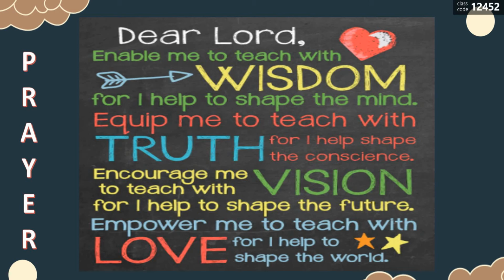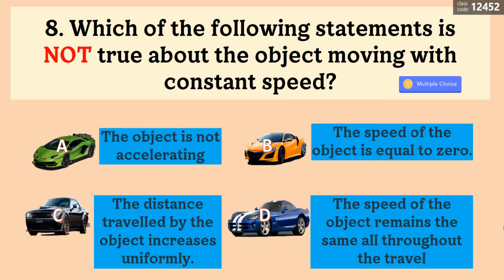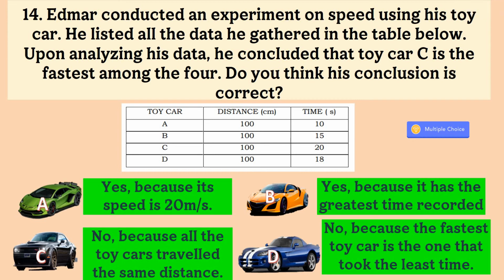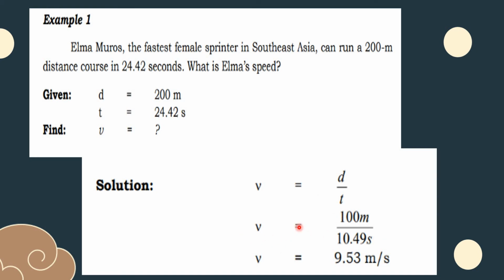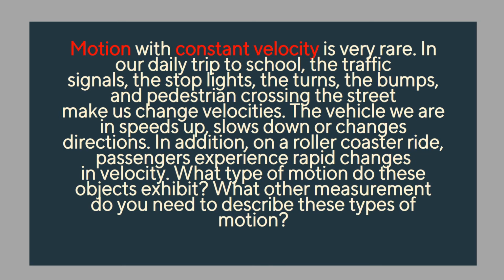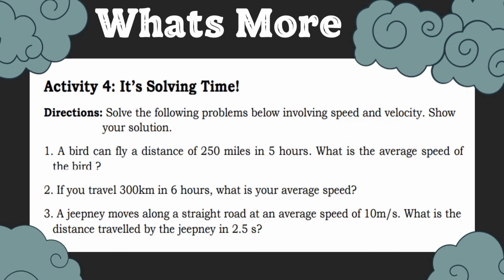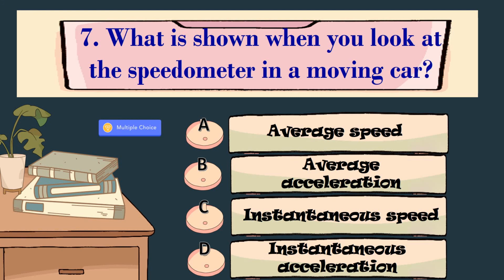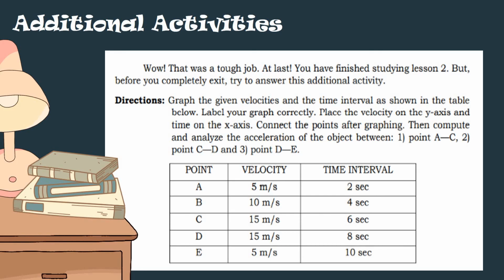Module 1 Science 7 Q3 Part 2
Speed is a scalar quantity, which is one that requires only a magnitude (miles per hour, here). Velocity is a vector quantity, which is one that requires a magnitude (also mph) and a direction. How do these get measured?
Speed is a measure of distance traveled over a certain amount of time.
However, velocity is a different story since it measures displacement over time, as opposed to distance. Displacement is a measure of how far from the starting point an object ends up, similar to the colloquial phrase that you might have heard, 'as the crow flies.
Acceleration is also a vector quantity, requiring both a magnitude and a direction. Acceleration is often called 'speeding up,' though it would more accurately be referred to as 'velocitying up.' Still, to understand acceleration, it is probably easiest if we think about straight line acceleration, in which case speed and velocity are similar, since direction is not changed.